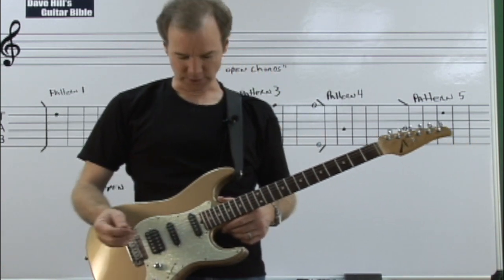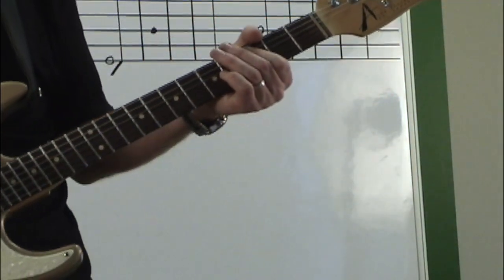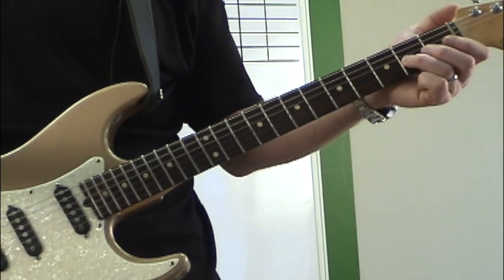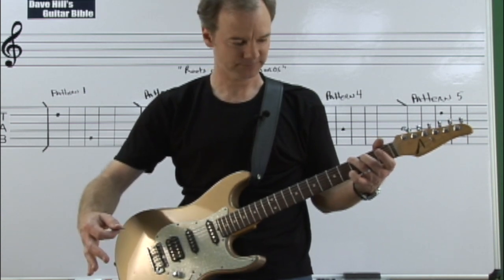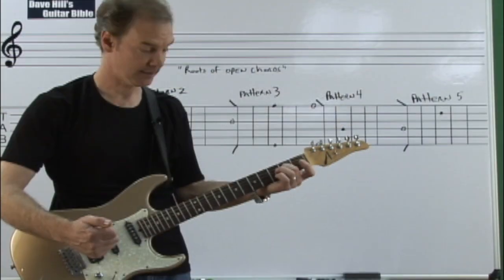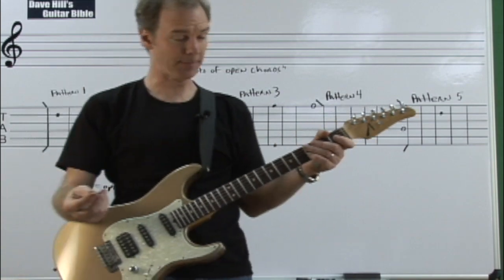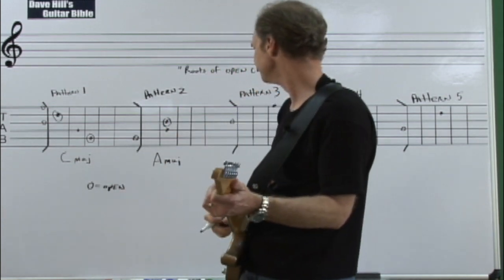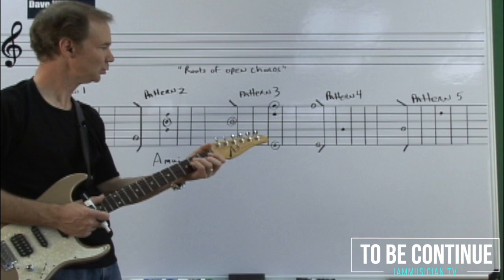Guitar Bible Lesson(2-1) Layout of fingerboard roots, open chords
- Guitar open chords, Roots of fingerboard, basic guitar